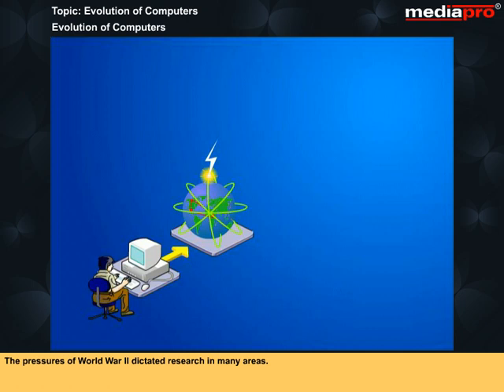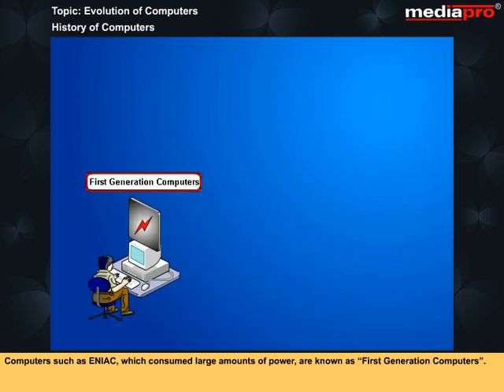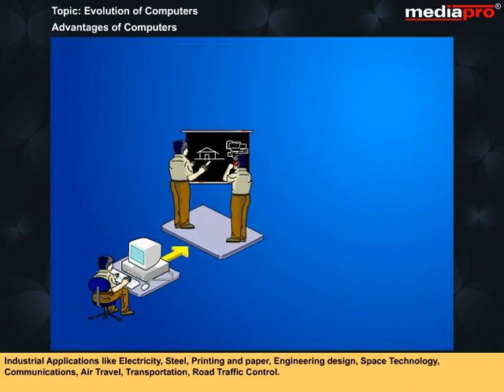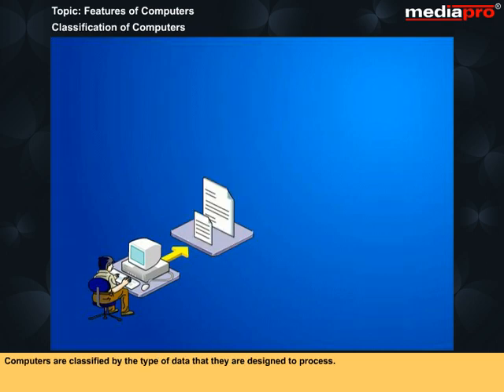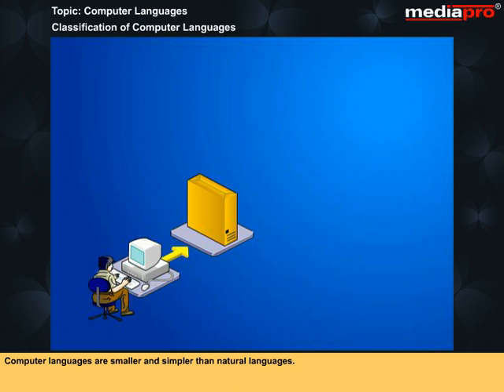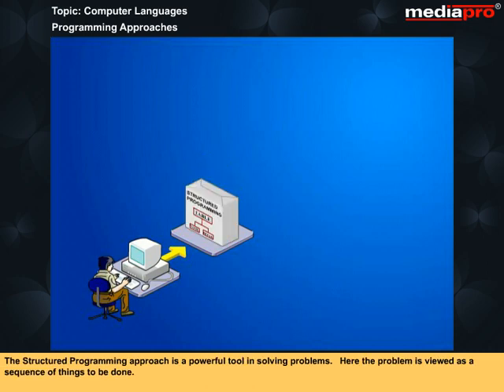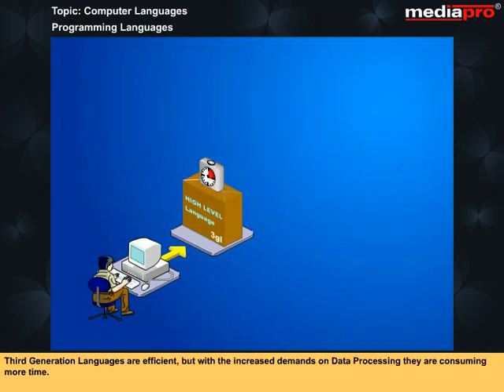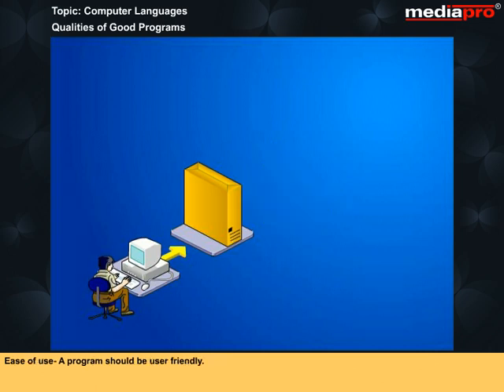Chapter 01 - The Development of Programming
This course is designed for people who want to develop programs and wish to gain an understanding of the fundamental concepts involved in programming.  It begins with an overview of the evolution of computers and programming languages.  Next, you will learn about the software life cycle and the various stages involved in program development. You will learn to use algorithms and pseudocode to define your program logic. You will also look at the various tools that can be used to check for the correctness of your programs, such as dry run and structured walkthroughs.  You will learn to analyze problems, decompose a program, define the program elements and write algorithms. You will also study the fundamental aspects of any programming language – constants, variables, data types, operators and expressions. You will see how decision-making can be implemented in programs and look at the different constructs that can be used to branch out to different parts of a program based on the decision being made.  You will also see how repetitive tasks can be programmed through the use of loops.  You will also learn about structured data types that can be used to organize data more effectively by grouping individual data elements.  You will also look at procedures, which enable you to break down your program into more manageable smaller units, each of which are designed to perform a particular task.